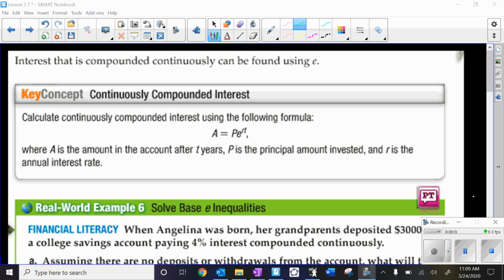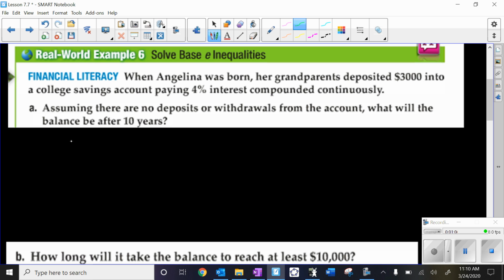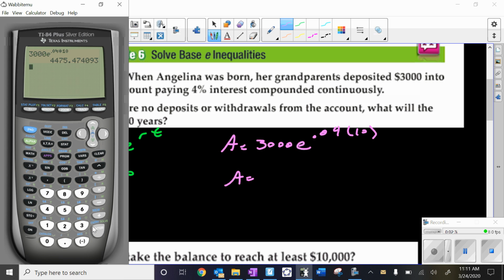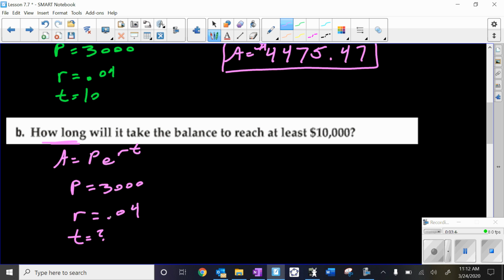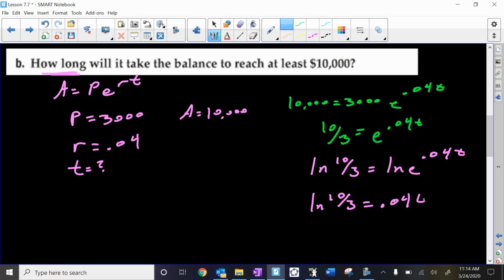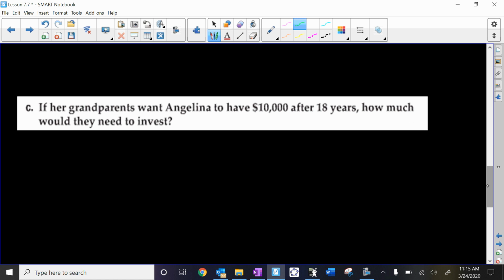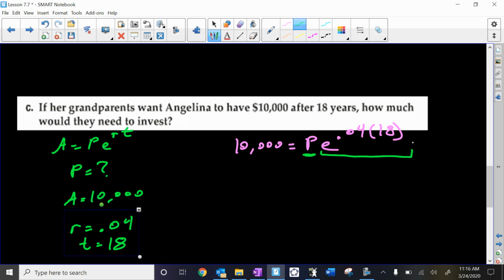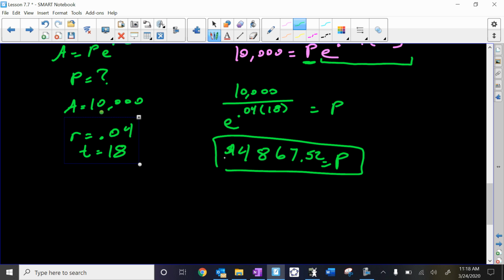Chapter 7 Lesson 7 Example 6